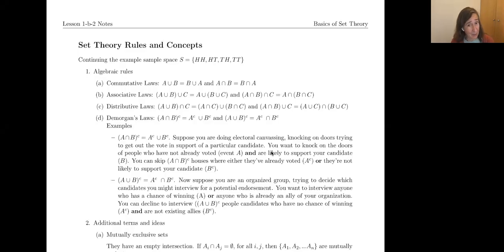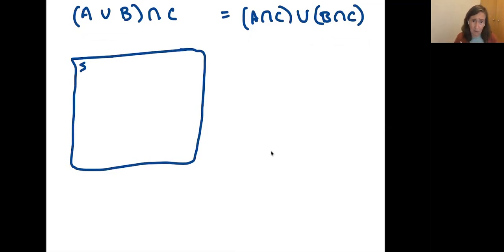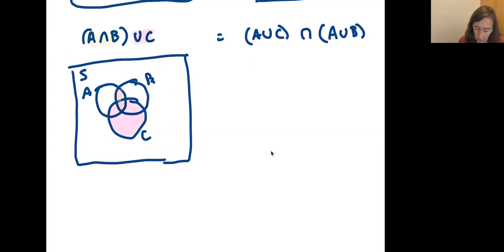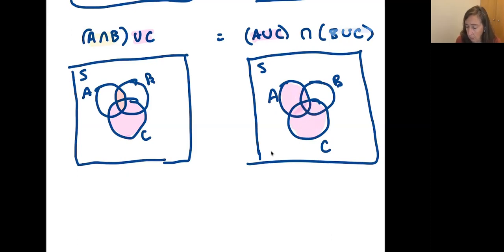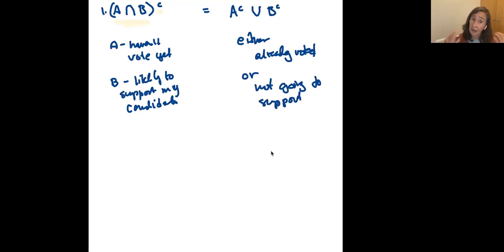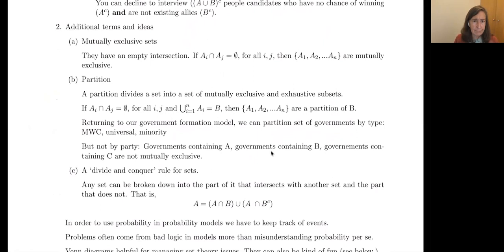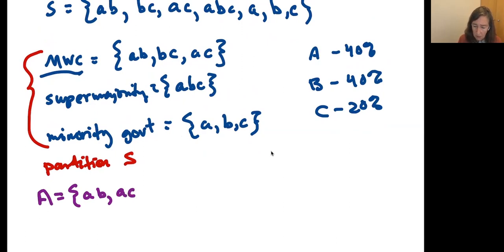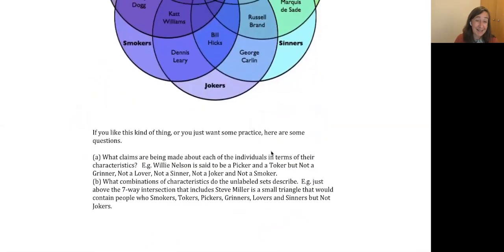PS 200A Lesson 1b2 Set Theory Rules